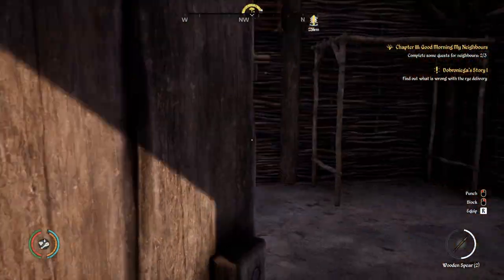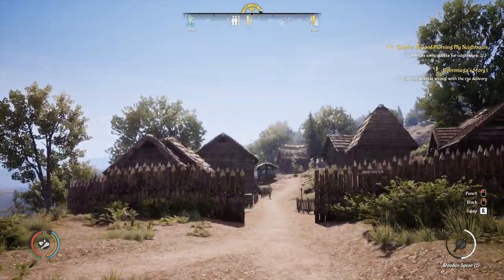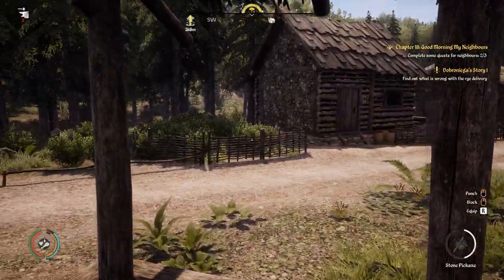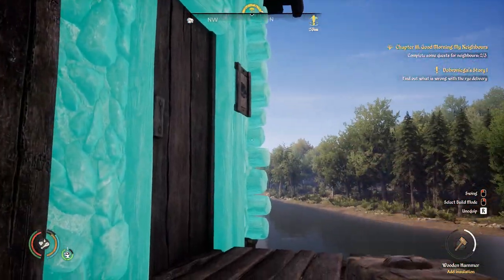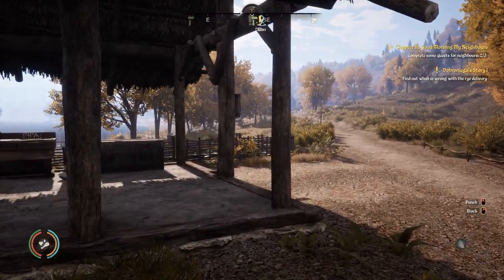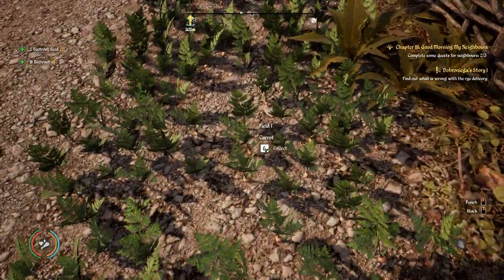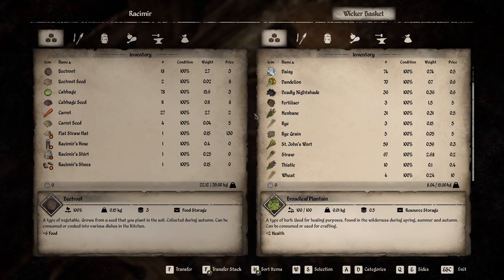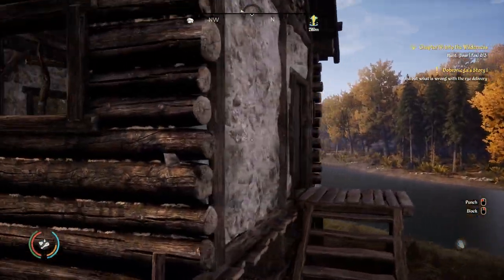Ye Kingdom: The Third Quest | Se1 Ep8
Welcome back to Medieval Dynasty. Today we completed the third and last NPC quest that we needed to do so we should have the ability to build more buildings and houses. We also went mining for some limestone sold some stuff and the season changed to autumn. We also harvested our crops and started to work on a new house for a few more NPCs.

═══ Chapters ═══
0:00 - Intro
0:10 - Crafting stone axes
3:08 - Making arrows
6:20 - Going mining
9:19 - Mining for limestone
11:46 - Last harvest
14:45 - Cooking and trading
17:39 - Plans for the next episode
19:20 - Outro

► Season: 1
► Episode: 8